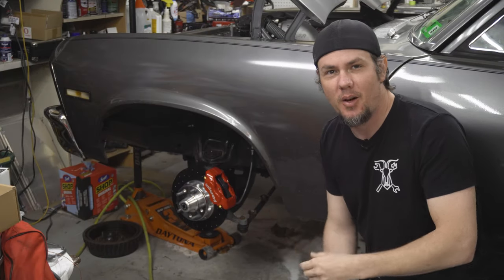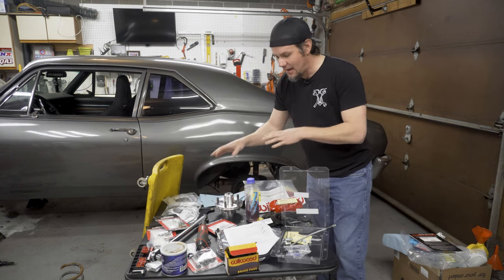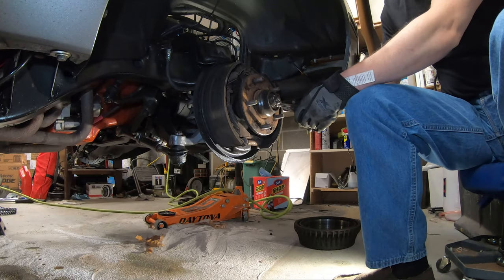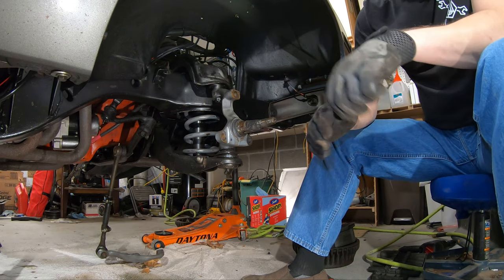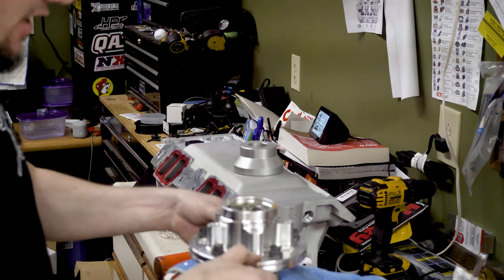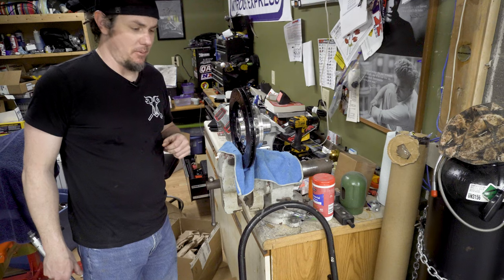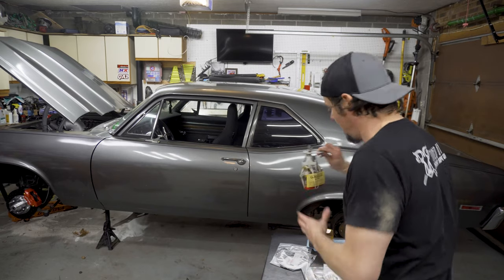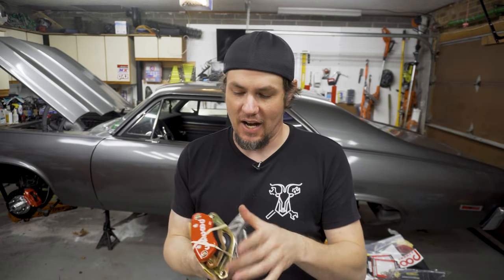Wilwood Front Disc Brake Install On Chevy Nova